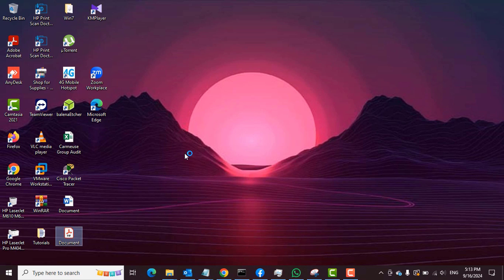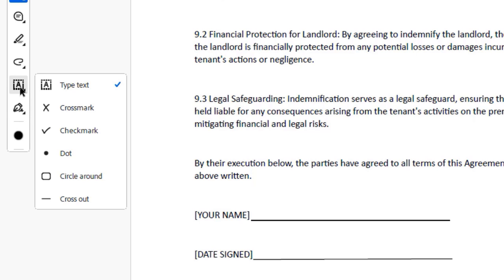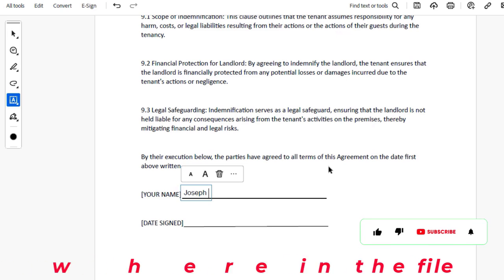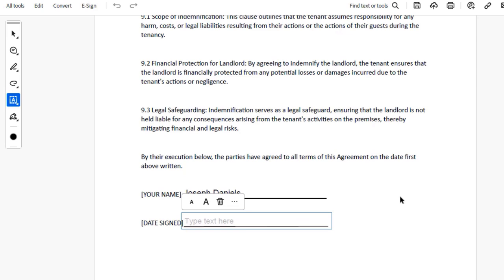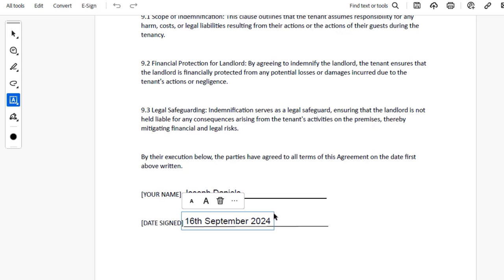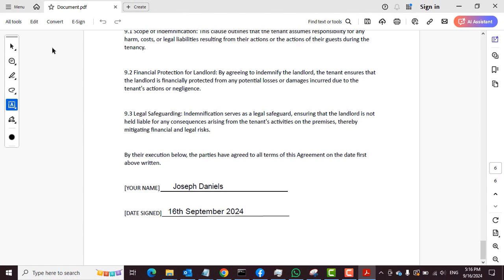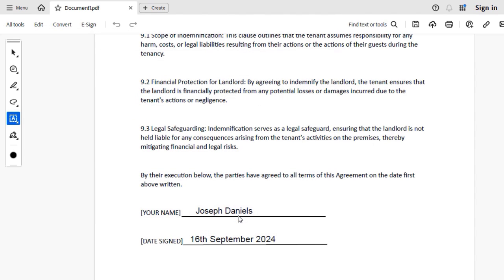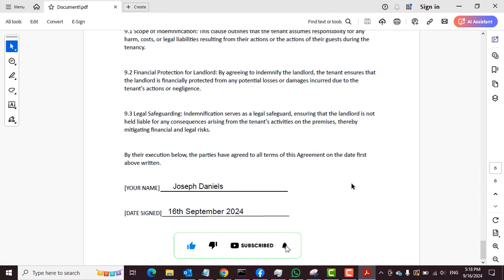Adobe acrobat Reader | How to add text to pdf files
How to automate shutdown and reboot on Windows [10, 11, 8.1, 7 ] PC with Task Scheduler
How to change your English keyboard to French keyboard | How to change Windows 10 display language
How to lock apps on iPhone | How to lock apps on iPhone14, 14 Pro, 14 Pro Max
How To Mirror Your iPhone’s Screen to Windows PC Using Vysor - 2024 | Control your iPhone on PC